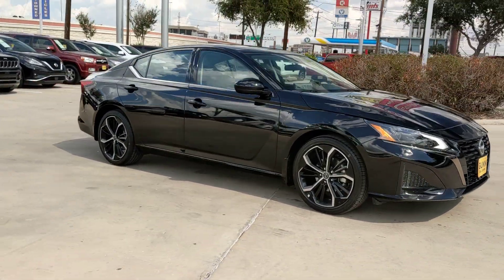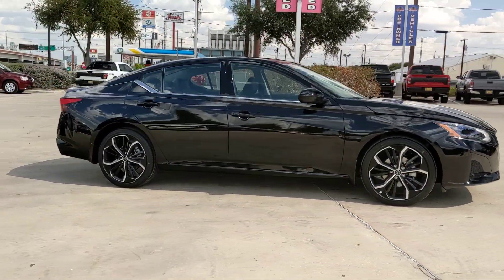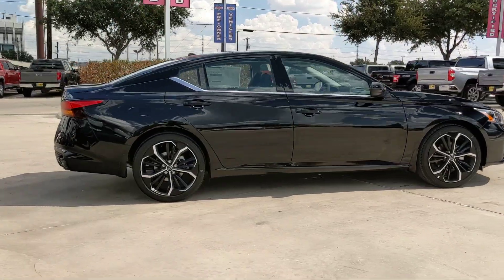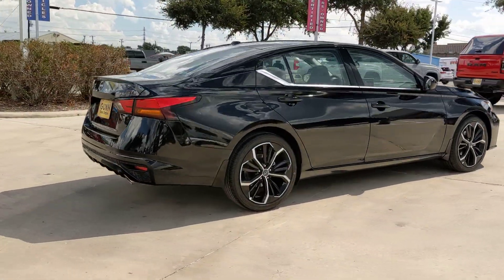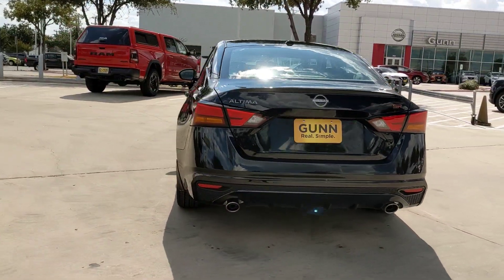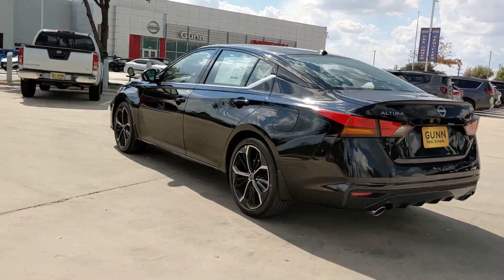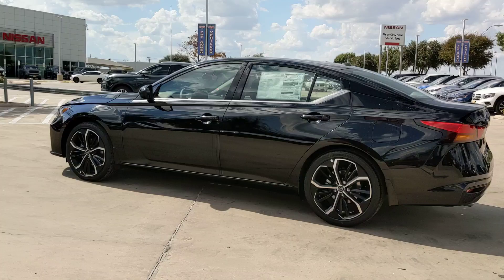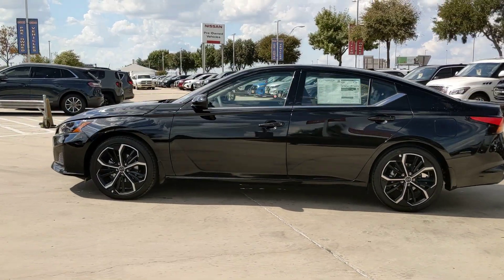2024 Nissan Altima San Antonio, Austin, Houston, New Braunfels, Helotes, TX N240121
Super Black New 2024 Nissan Altima 2.5 SR available in San Antonio, Texas at Gunn Nissan. Servicing the Austin, Houston, New Braunfels, Helotes, TX area.

Gunn Nissan
12838 San Predro